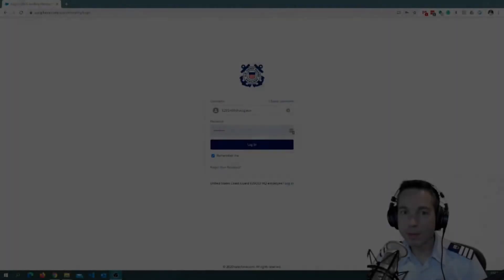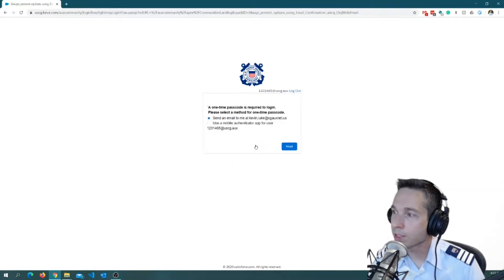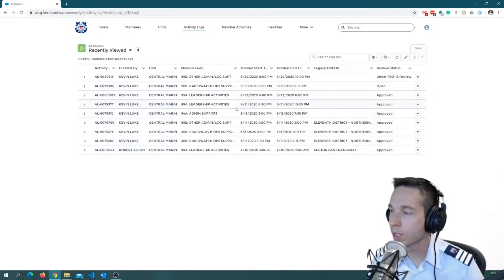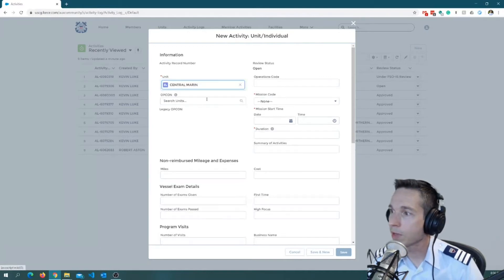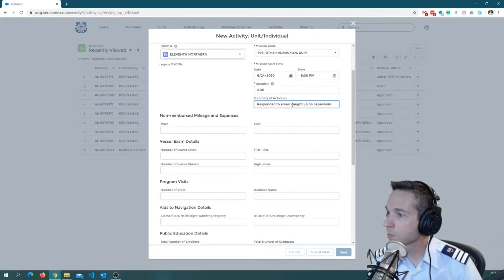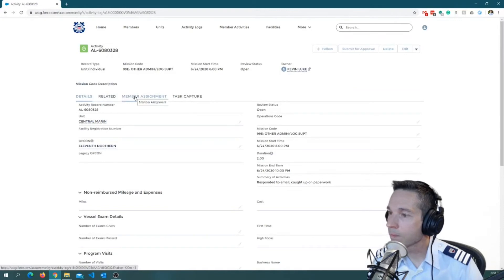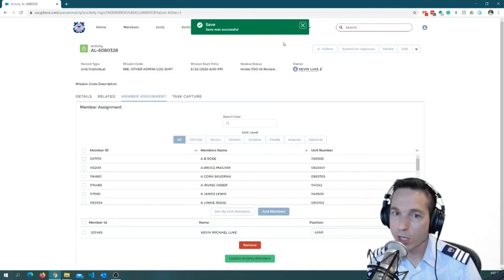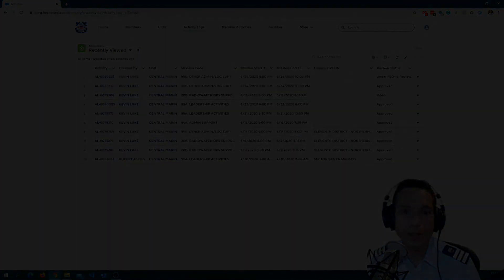Entering General Hours into the USCG Auxiliary AUXDATA II Application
There have been some changes to AuxData since I recorded this video. I cover the updates and the new process for submitting hours in this video

A brief tutorial that demonstrates how USCG Auxiliary members may enter their general, non-mission hours into AUXDATA II.